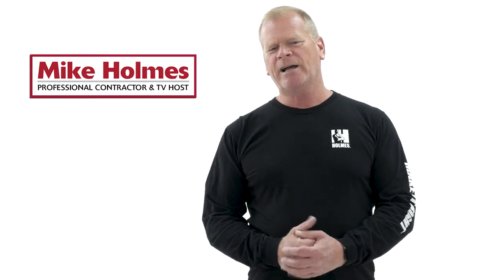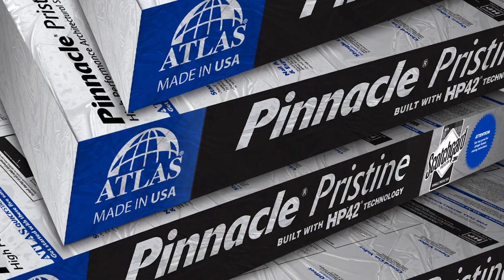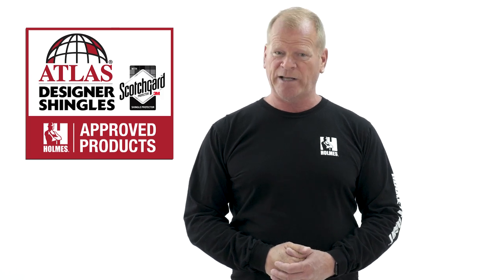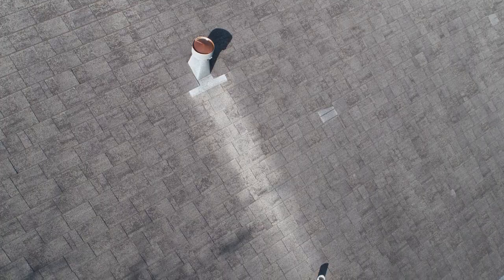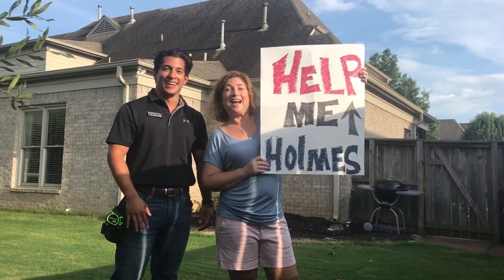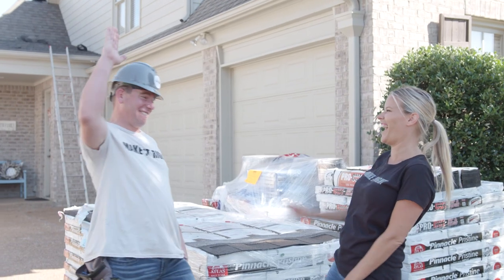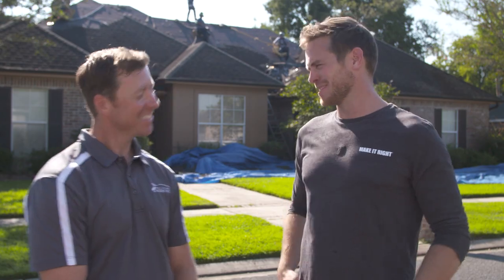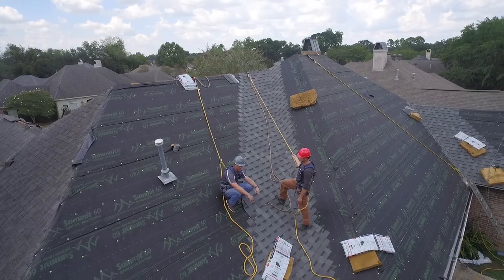Installing Asphalt Shingles with 3M on Holmes job - Episode 1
Asphalt shingles are the most common type of shingles. Mike Holmes takes on a journey to Roof It Right by showcasing two roofing jobs.